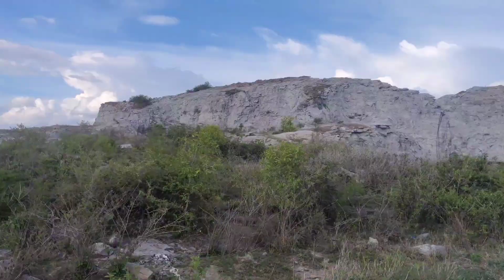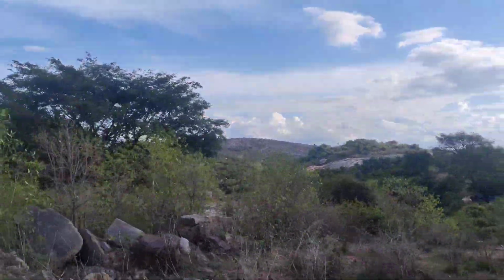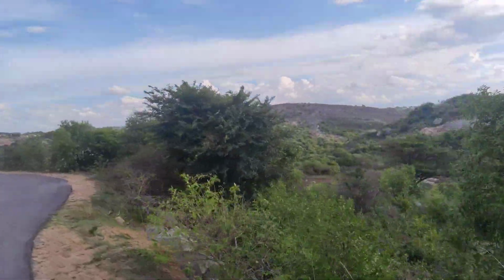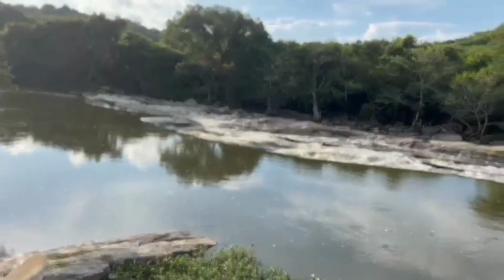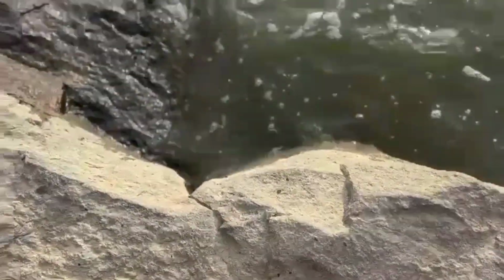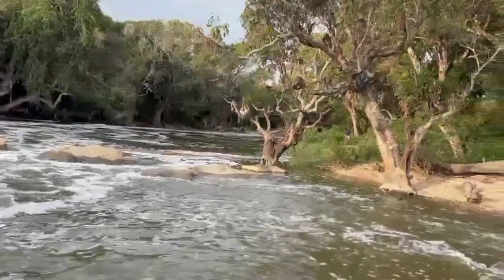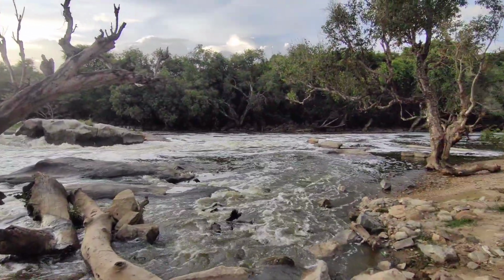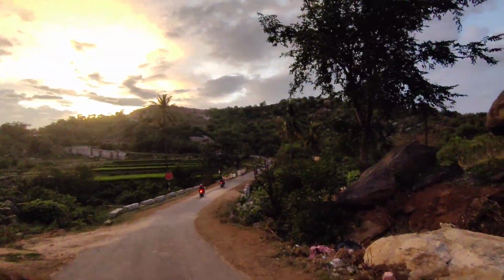Sanamavu/Perandapalli waterfall in Bengaluru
This is Sanamavu waterfall also known as Perandapalli waterfall as it is situated in Perandapalli Forest area on the border of Karnataka and Tamil Nadu.
This is at a distance of 47 kms (approx.) from central silk board in Bengaluru.
One of the Best view point for photography and short duration...
just visit the place and feel free for some time...